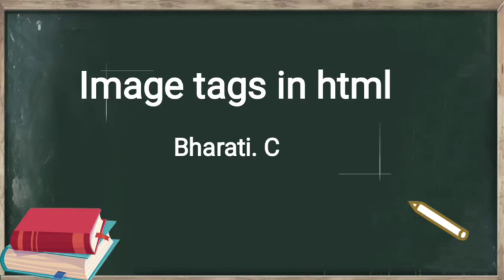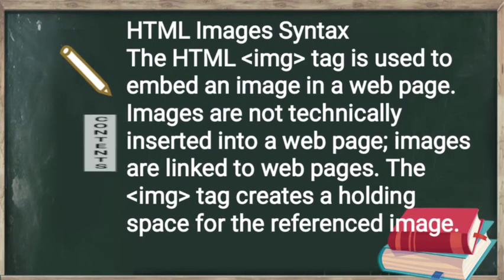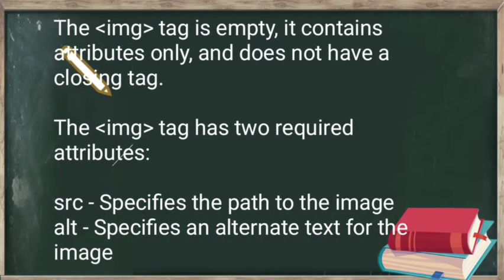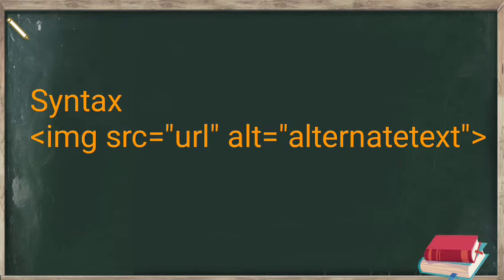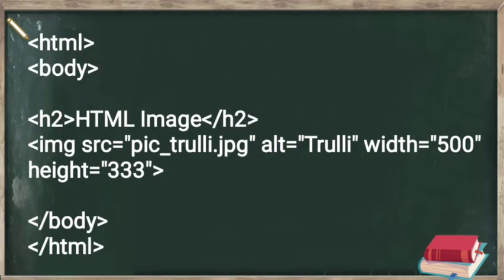ch-9 Image tags in HTML.